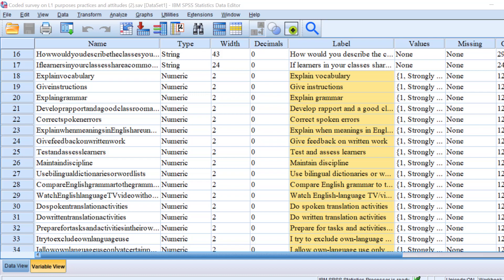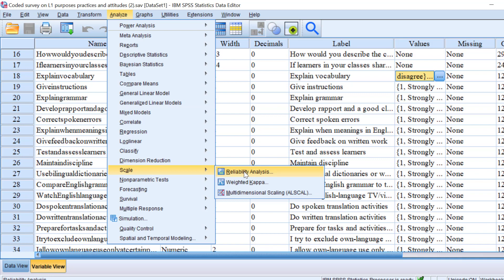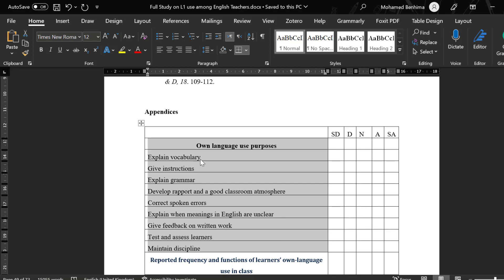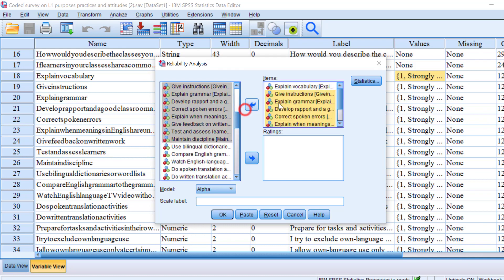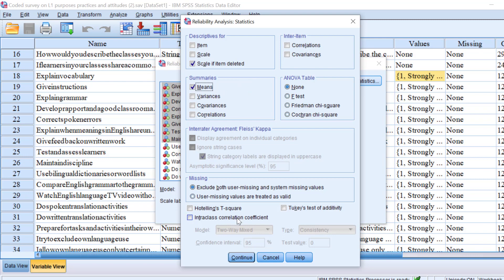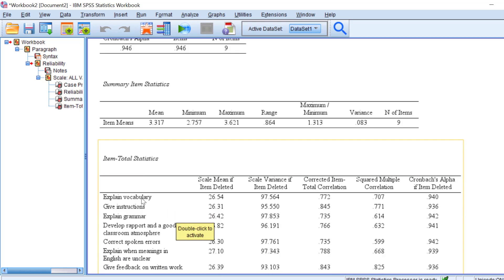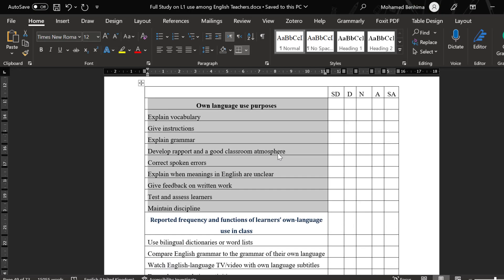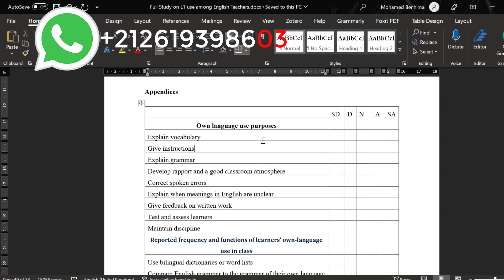How to test the Cronbach alpha reliability of Likert scale and interpret the results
How to report Cronbach alpha reliability
Cronbach's alpha produced internal consistencies that exceeded the minimum value of .70 required for acceptable reliability, (Cronbach & Shapiro, 1982). For the last scale, the item of seeking health information before visiting the doctor can be reverse coded or deleted to increase the reliability from α = .514 to α= .748.